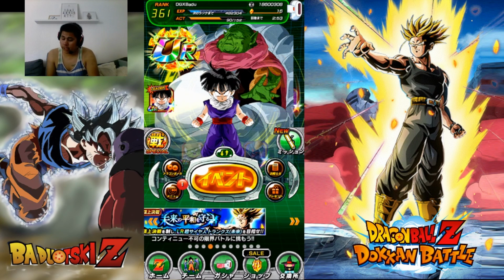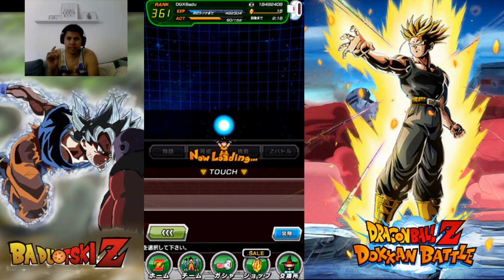Prime Battle: LR Trunks | Dragonball Z Dokkan Battle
Best team to use: Namek Saga Category
LR Trunks is farmable stage 1, but be aware the horrible drop rate but it seems to be better than LR Gokus and Friezas.